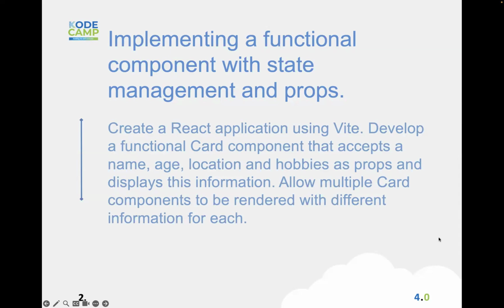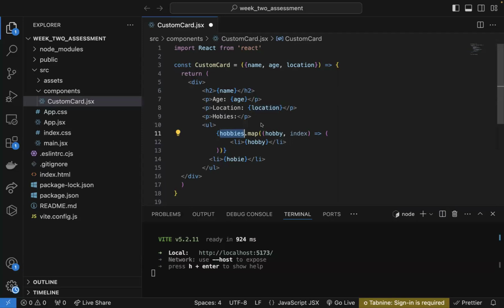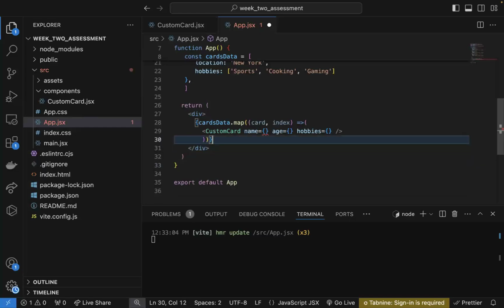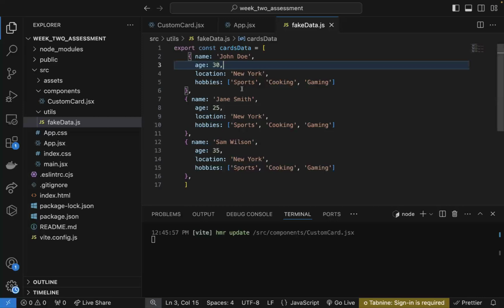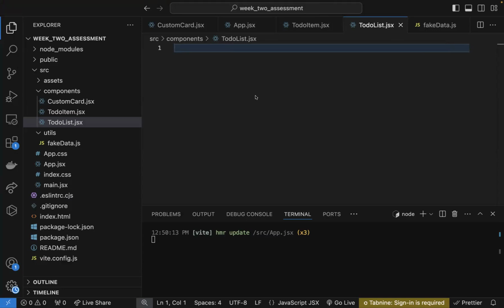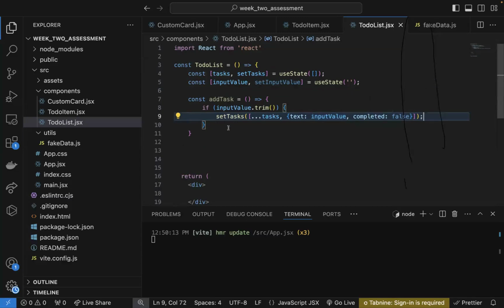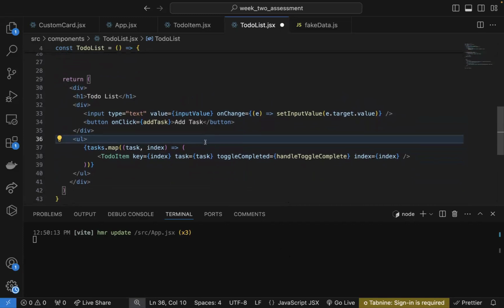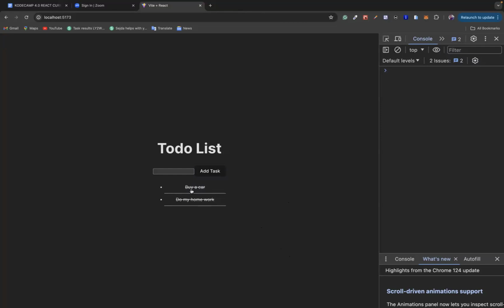KodeCamp 4.0 React Class 5 - ToDo App